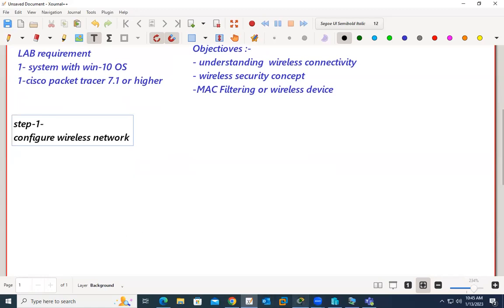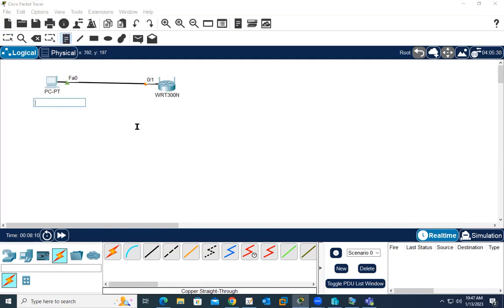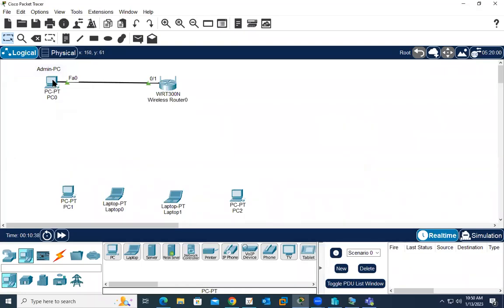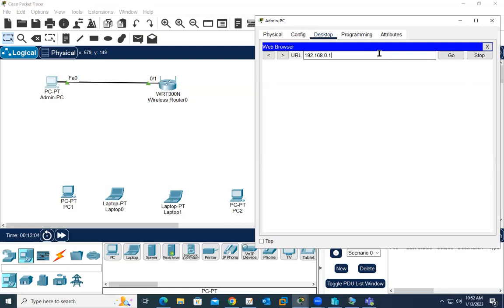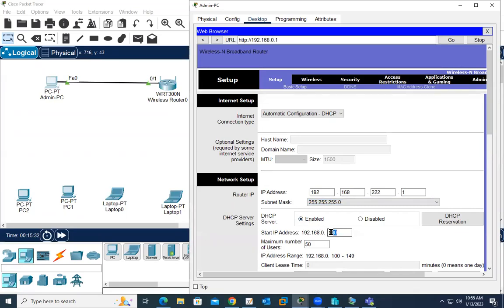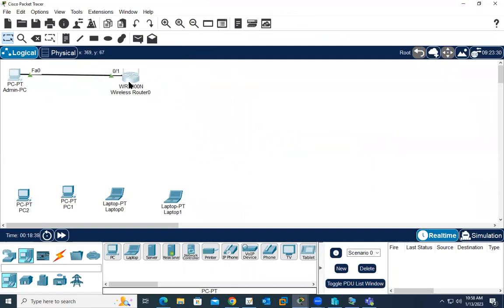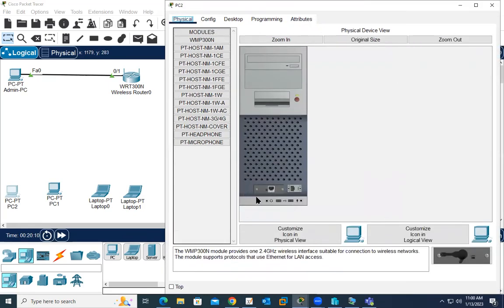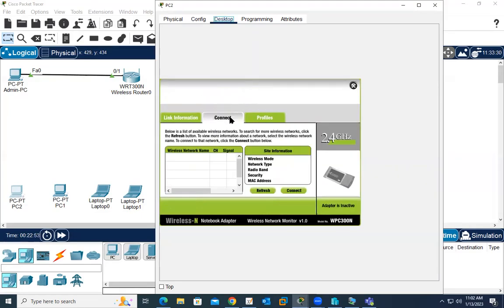wireless network connection Practical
Wireless Network Simulation With Cisco Packet Tracer,
-wireless connection building, wireless connection security, and traffic filtering etc..
With Cisco Packet Tracer, users can configure wireless networks by setting up access points with specific parameters like SSID, security settings, and channel selection. They can also connect wireless clients to these access points and simulate communication between devices.

Packet Tracer provides a graphical interface that allows users to visualize the wireless network topology, monitor network traffic, and troubleshoot connectivity issues. It supports various wireless standards like 802.11a, 802.11b, 802.11g, and 802.11n, enabling users to simulate different wireless network scenarios.

Overall, Cisco Packet Tracer offers a simulated environment to practice and learn about wireless networking concepts and technologies, making it a valuable tool for students, network administrators, and engineers.